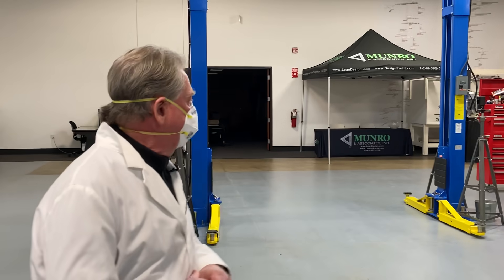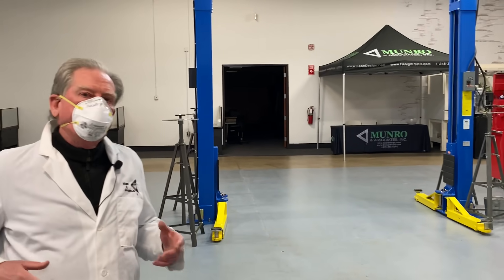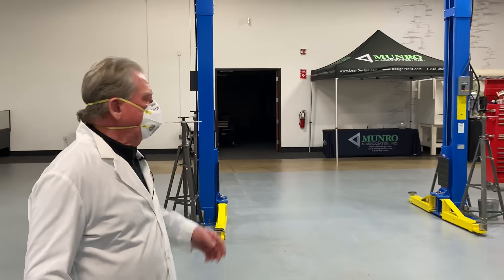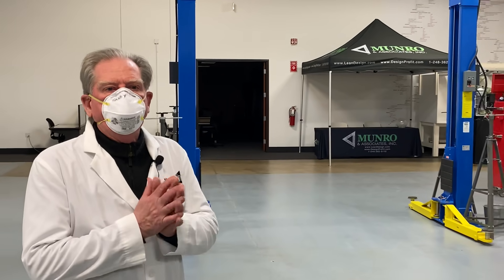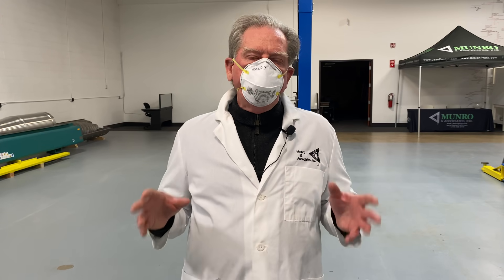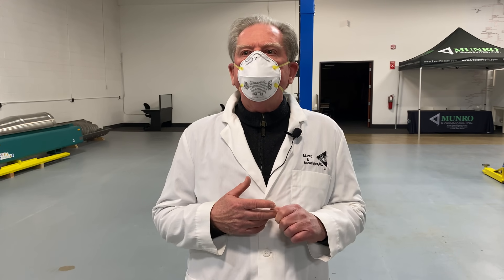Model Y Pre-Teardown Update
Sandy introduces Big Blue and shares our plans for the upcoming Model Y Teardown.  Can't wait for the car to arrive!